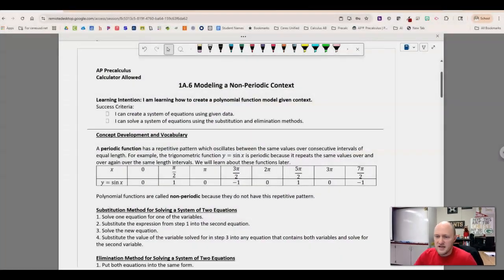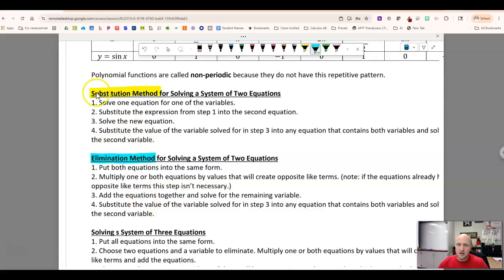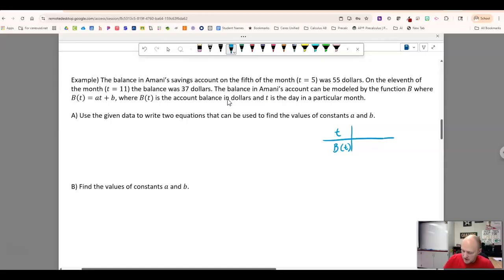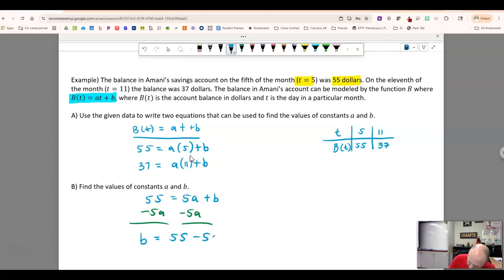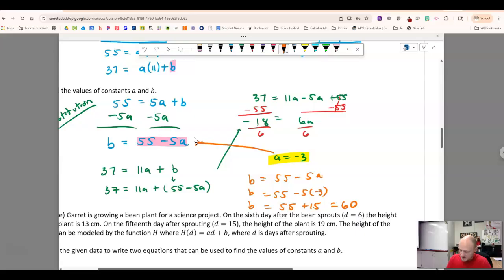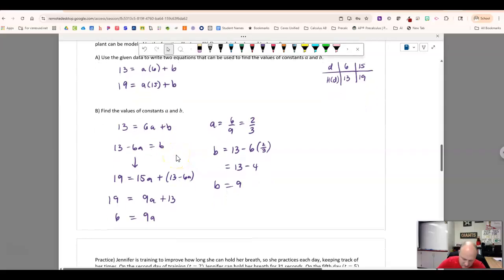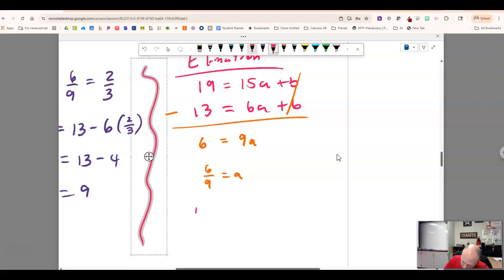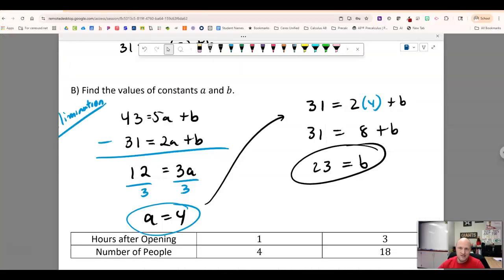AP Precalculus | 1A-6 Modeling a Linear Context